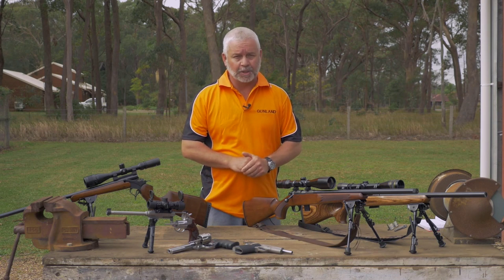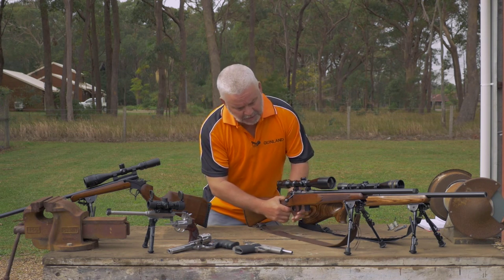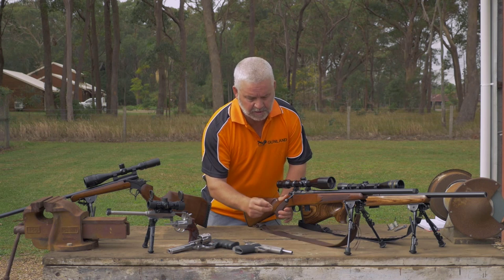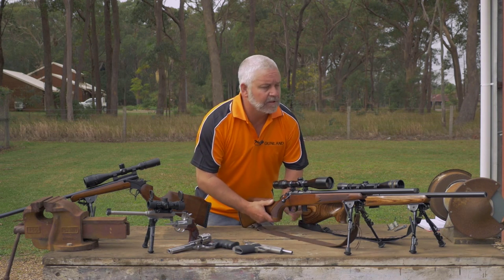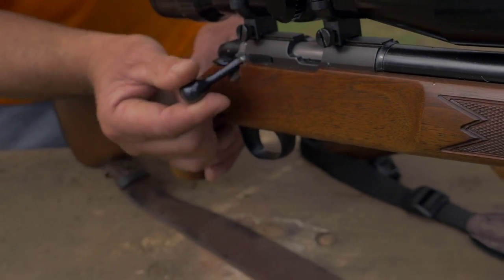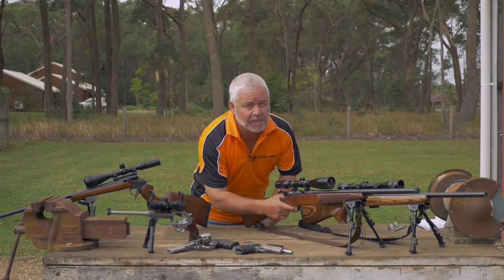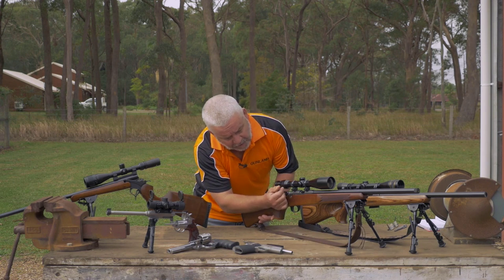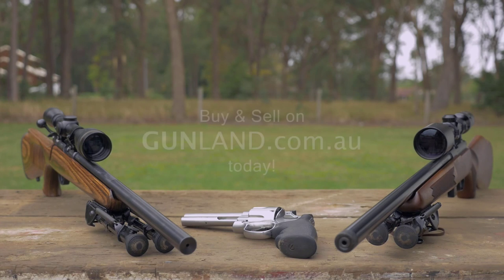Gun Safety - Clearing Misfires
What do you do if there's a misfire? Here are some pointers to help ensure safe firearm practices. Find your next firearm today at Gunland.com.au!

Keep reading to view the script:

Hi I’m Peter from Gunland and I’m here to talk to you about what happens when you have a misfire at the range.

First of all – a hypothetical situation – is that the guns been fired and the firing pin has hit the side of the rimfire cartridge and the firearm does not fire.

Wait at least 5 to 10 seconds – keeping the gun down range at all times. If it doesn’t refire, remove the magazine and make sure it’s clear. Remove the bolt and eject the cartridge out of the breech. Make sure it’s clear and then start again.

If the cartridge continues to be stuck, close the bolt and pull the trigger and fire it down range. If it continues to be stuck in the breech, seek the range officer for help.

Buy & Sell at Gunland.com.au today!